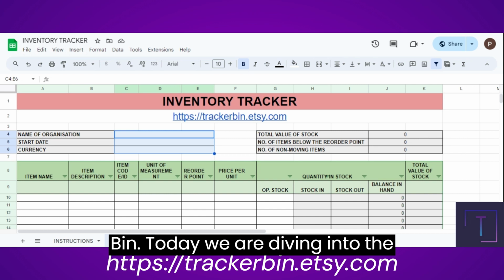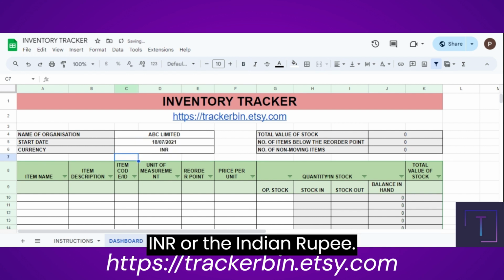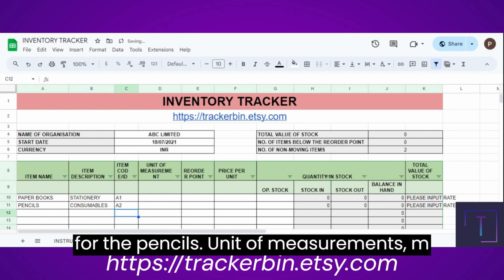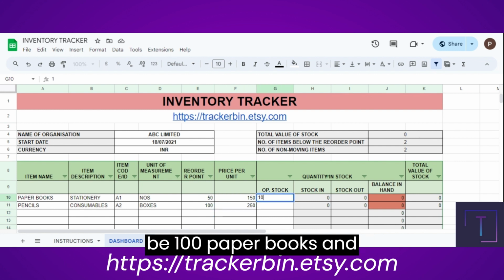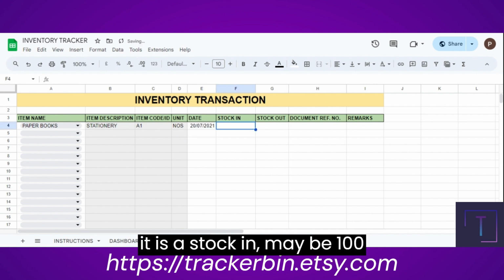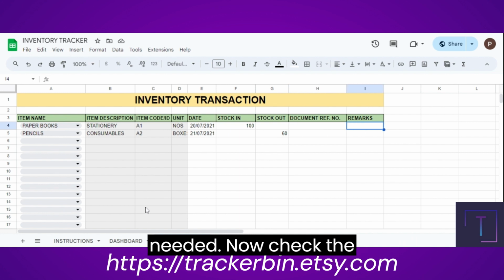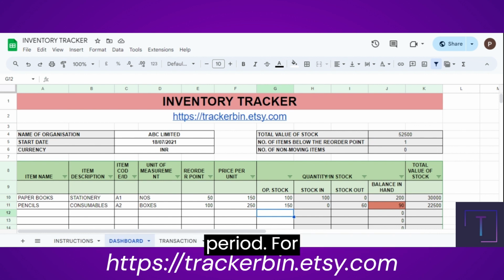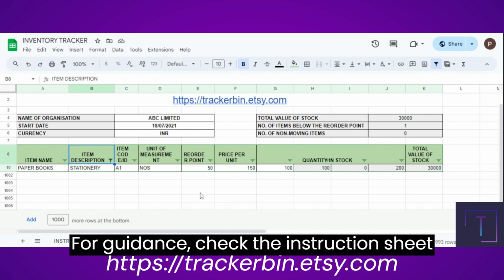INVENTORY TRACKER - INSTRUCTION VIDEO - GOOGLE SHEET TEMPLATE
📊 Unlock Efficient Inventory Management with Our Latest Google Sheet Template! 📈

Welcome back, amazing viewers! 🎉 In today's video, we're diving into the detailed instructions of our Google Sheet template, and this time, it's all about Inventory Management! 📦📋

Tailored specifically for small businesses without integrated software, our user-friendly template offers a seamless solution for keeping track of your inventory. With just a few inputs in the master data, you'll be navigating this template like a pro.

📊 Key Features:

Total Inventory Value: Instantly get an overview of the total value of your inventory.
Non-Moving Items: Identify items that haven't budged, allowing for strategic decision-making.
Re-Order Alerts: Stay ahead with a notification for items going below the re-order quantity, marked in red for immediate attention.
Stock Value per Item: Dive into the specifics with the value of stock per individual item.
📅 Don't miss out on the insights and tips that will take your inventory management to the next level!

👍 If you find this content helpful, show some love by pressing the like button and sharing it with someone who could benefit.